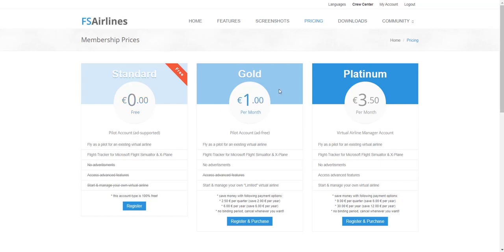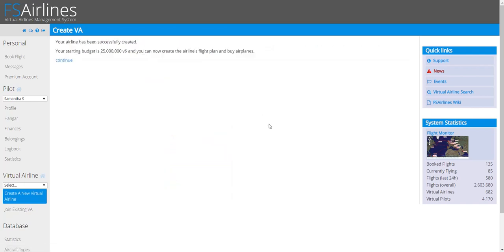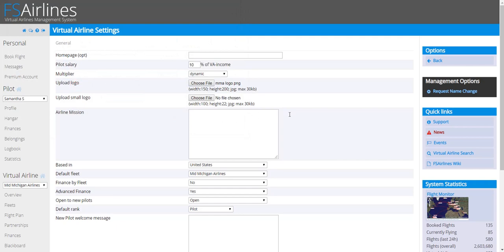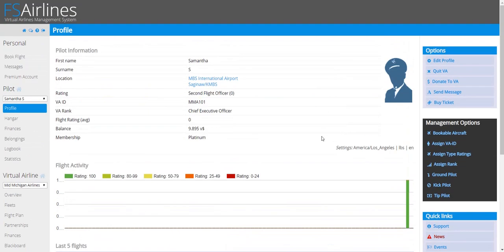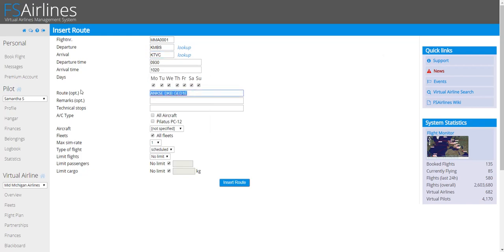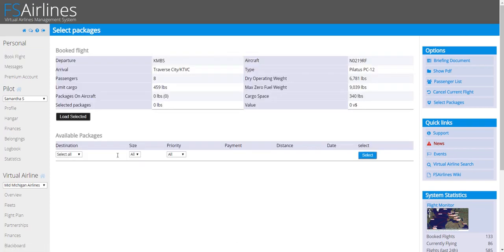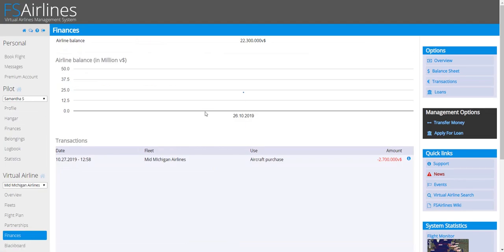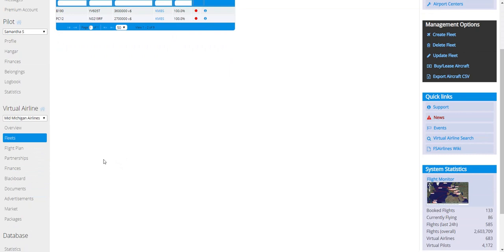Starting your own VA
This is part of the video tutorial series on how to use the FSAirlines Virtual Airline Flight Management System.  We take you through the first steps of starting up your very own virtual airline.